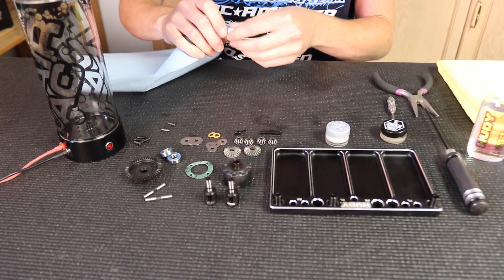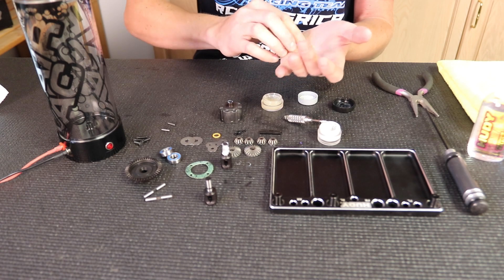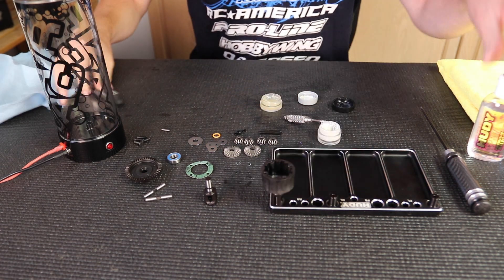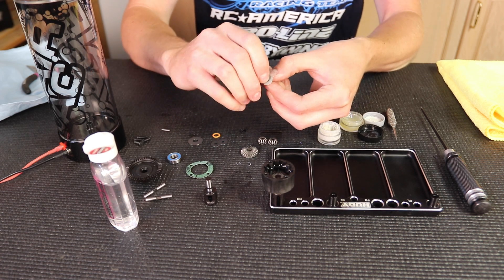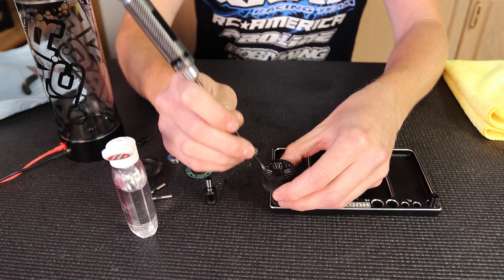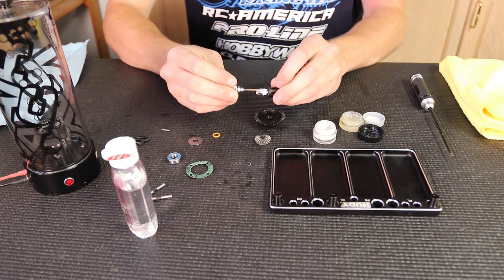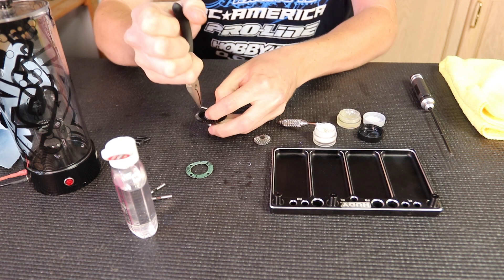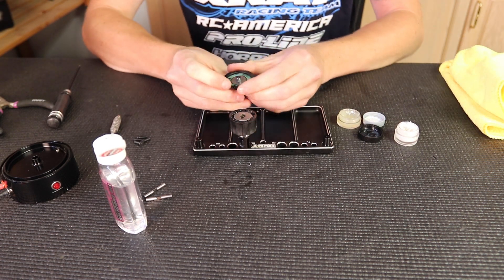XRAY TECH TIPS - Building 1/8th Diff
Ty Tessmann's video in XRAY TECH TIPS section about Building 1/8th Diff on XRAY cars